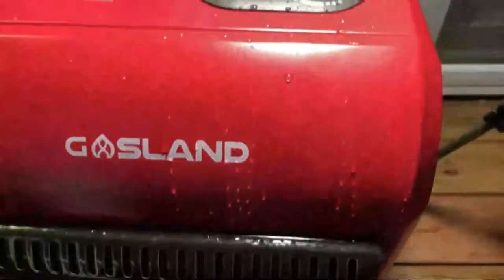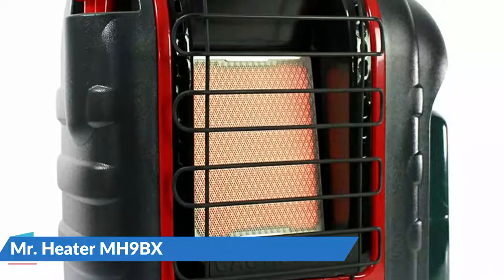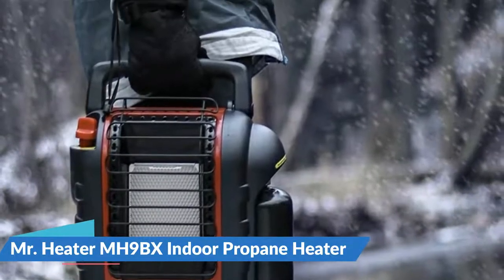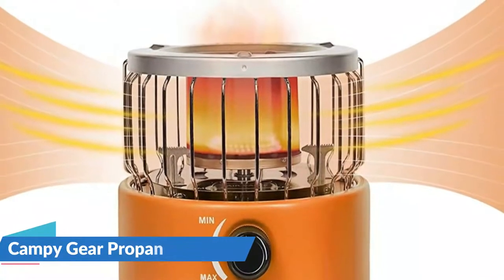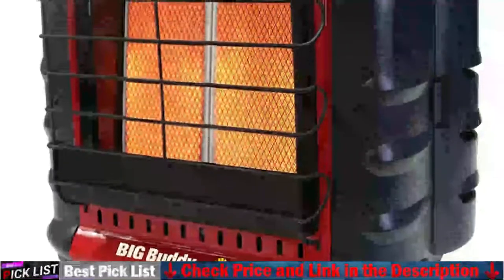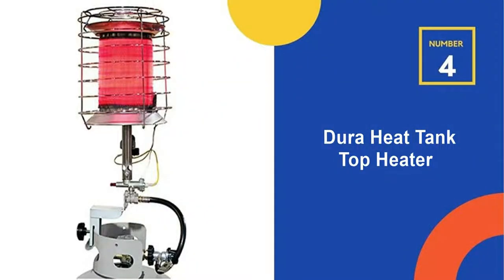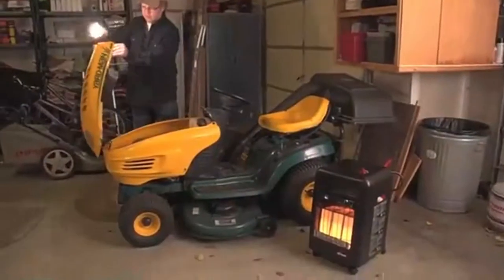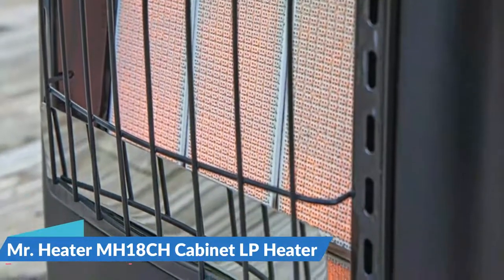Best Indoor Propane Heater 2022 👌 Top 5 Best Indoor Propane Heater Reviews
Only the Best indoor propane heater we listed in today's best indoor propane heater reviews video. We try to pick the Best indoor propane heater on price per value. Check Links in below for price of best indoor propane heater we listed in this video:

★ All above indoor propane heater links are Applicable (paid link) in USA, Canada & UK ★

What we do: Our team analyzes lots of best indoor propane heater reviews that are designed for different kinds of users. We also take expert's suggestions to make the best propane heater for garage, also pick some best portable propane heater. We will take into consideration quality, features, and price; so you can decide which indoor safe propane heater is best for you. We hope our findings will help you find the most accurate and best indoor propane heater with thermostat for the money.